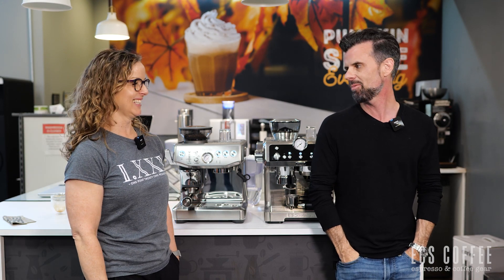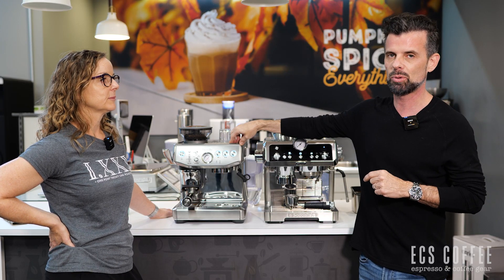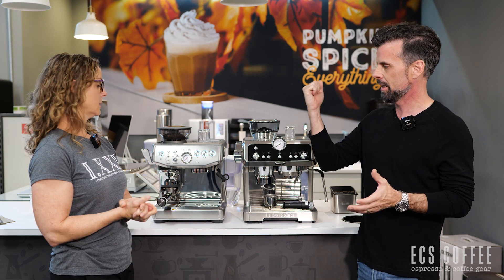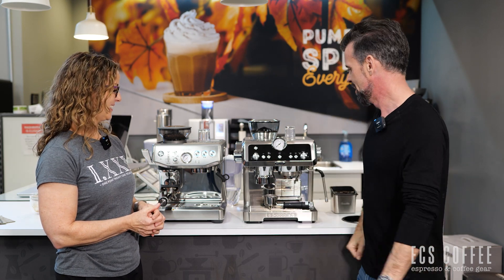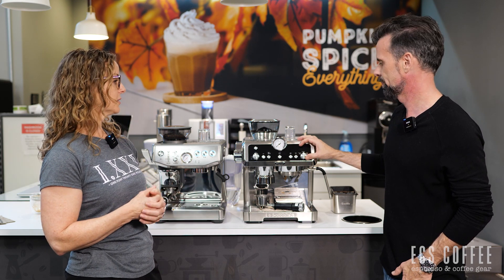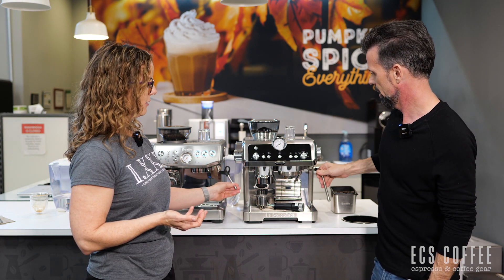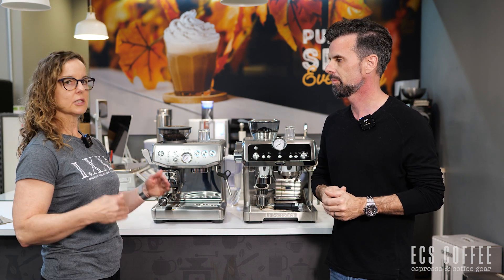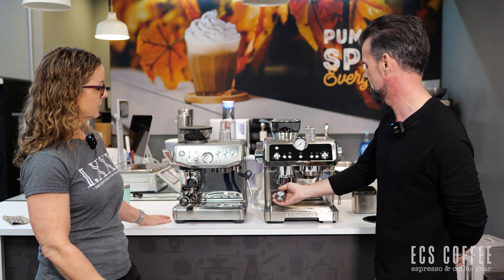Breville Barista Express Impress vs. Delonghi La Specialista Prestigio | COMPARISON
Let's check out how the La Specialista Prestigio stacks up against the newest Breville Barista machine - The Barista Express Impress!